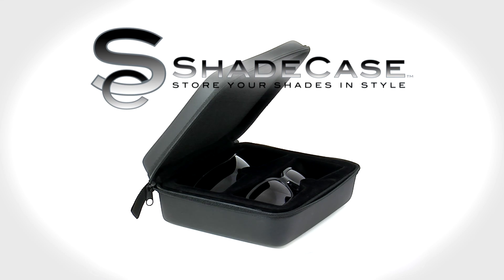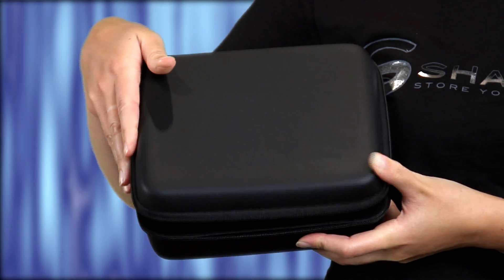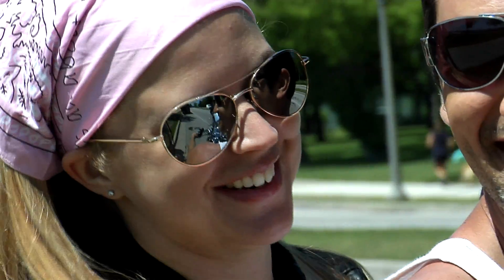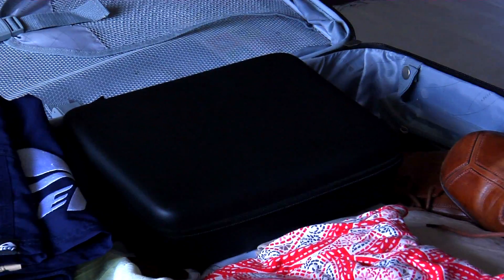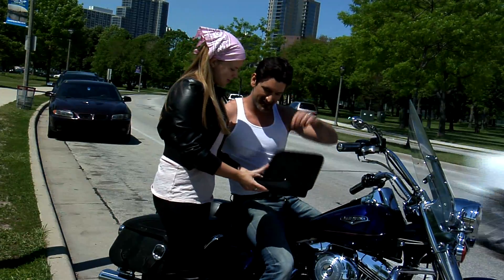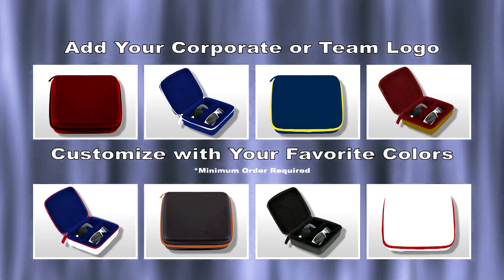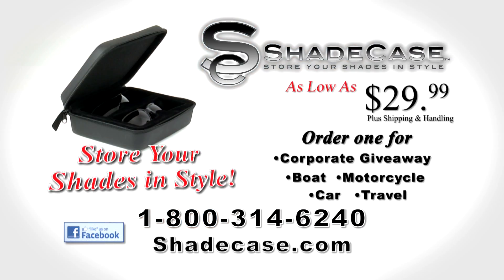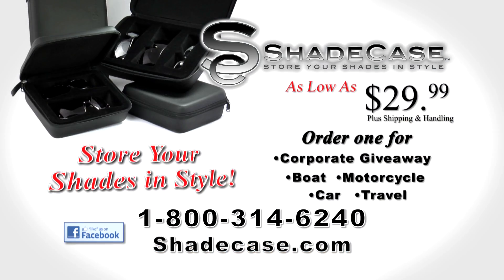Shadecase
Protect your glasses with this durable storage holder.